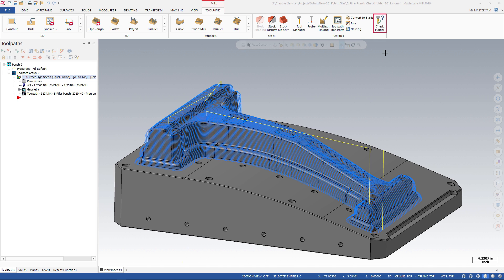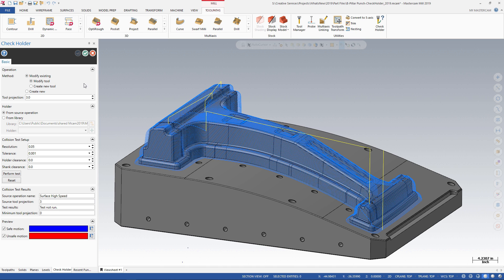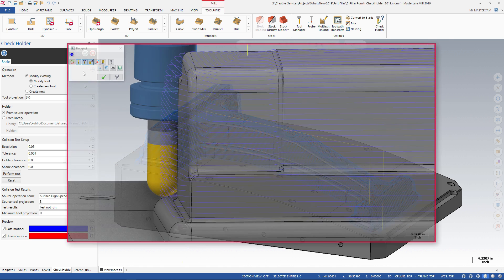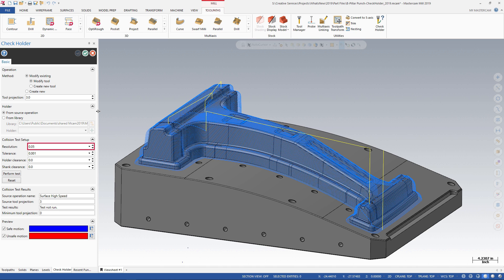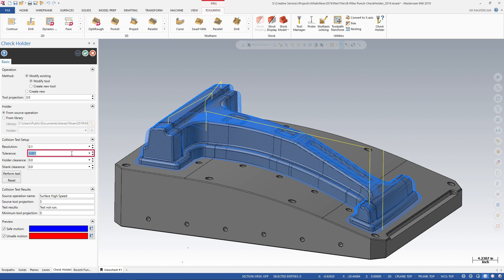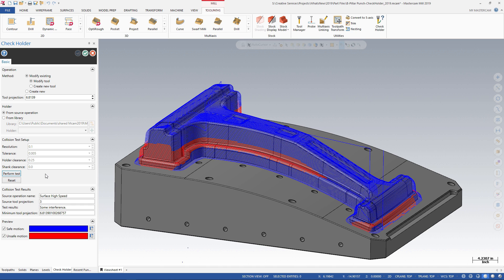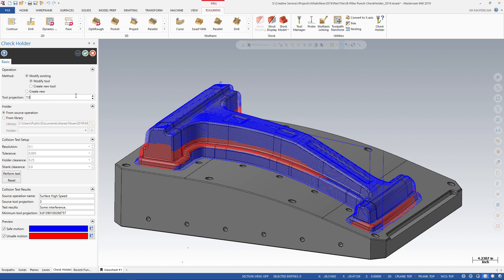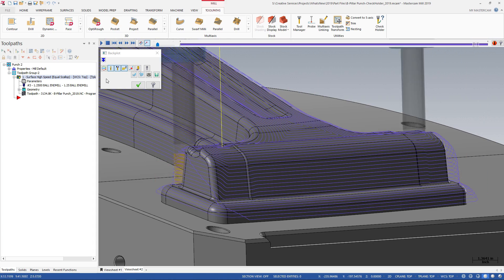What's New in Mastercam 2019: Check Holder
Some of the functionality of the existing Check Holder C-Hook is now incorporated into Mastercam 2019. Use Check Holder to analyze a Mill toolpath and calculate a safe minimum tool projection to avoid interference between the holder and the part. This is a great utility to use when you do not want to modify the toolpath, for example by trimming it, to prevent collisions. Check Holder allows you to adjust the tool length to ensure that the holder clears the part.